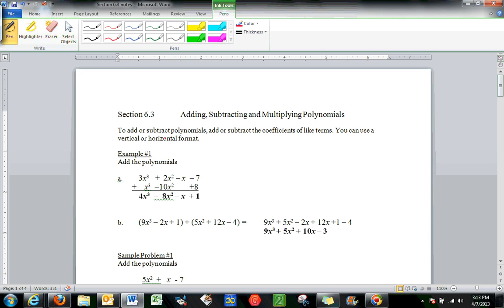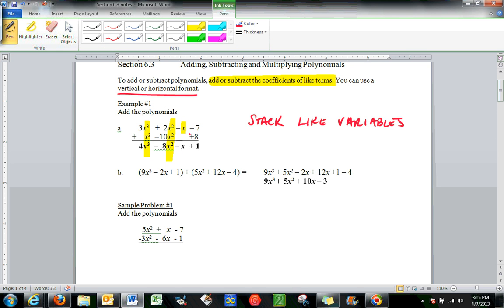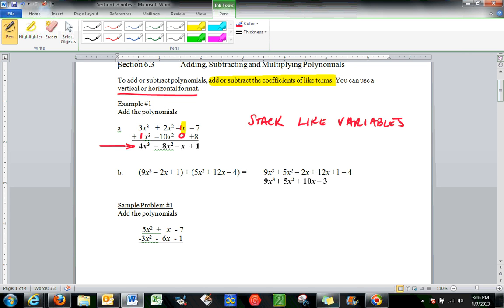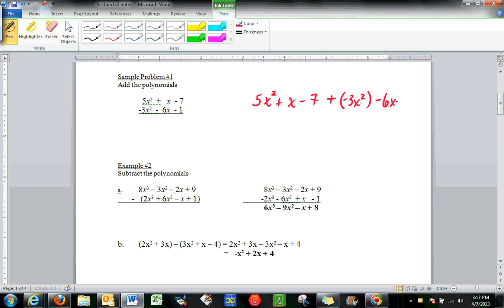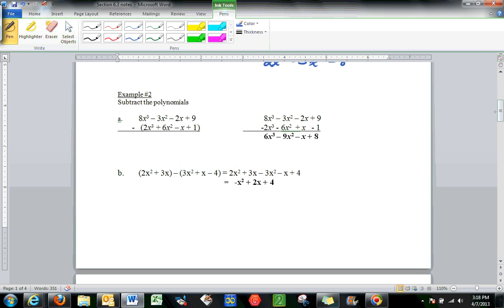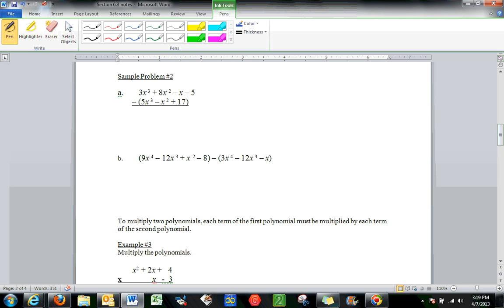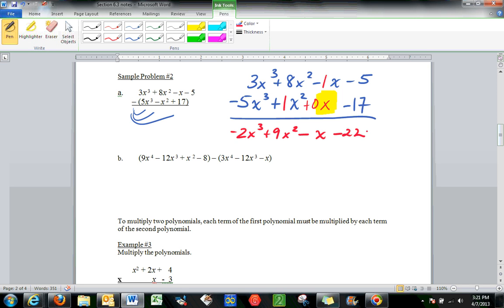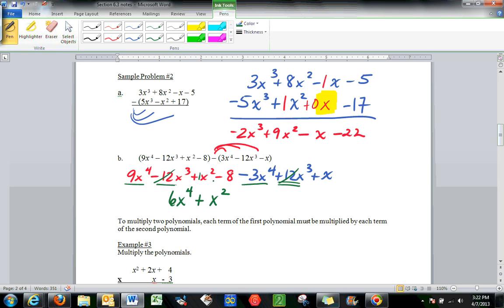Add & Subtract Polynomials